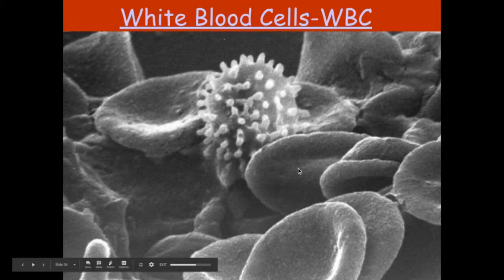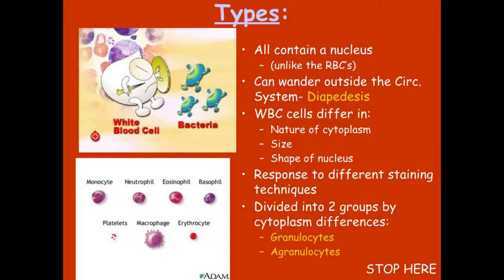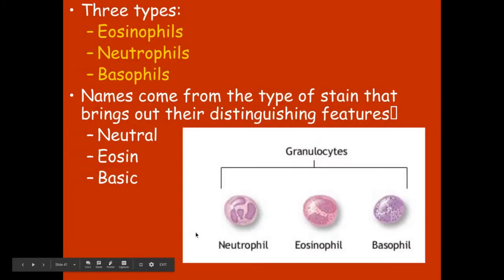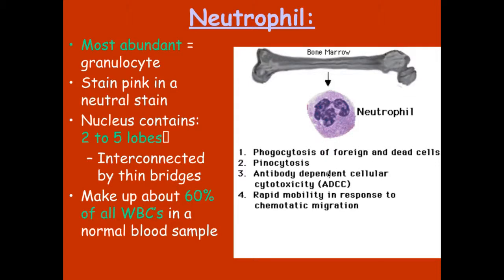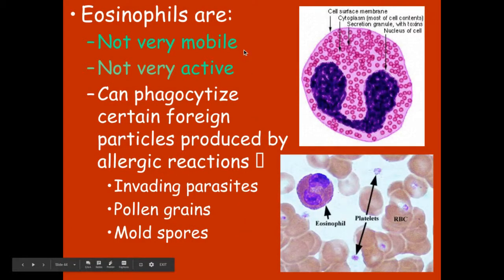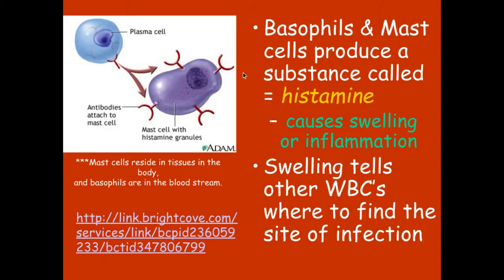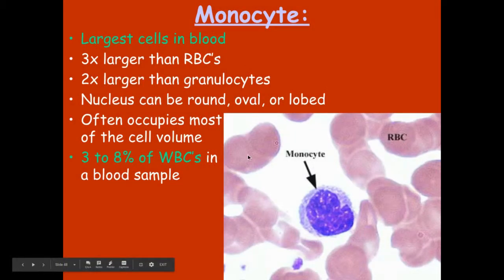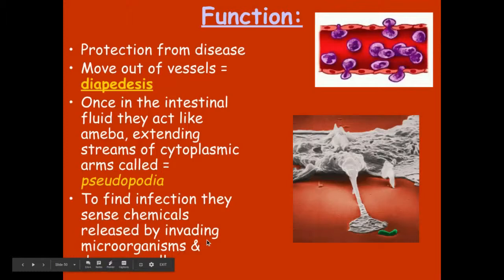White Blood Cells part 1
Lecture video for high school Anatomy & Physiology.